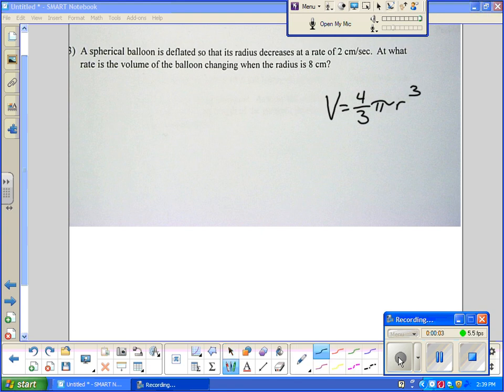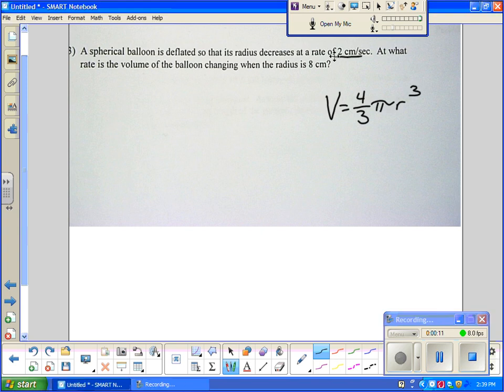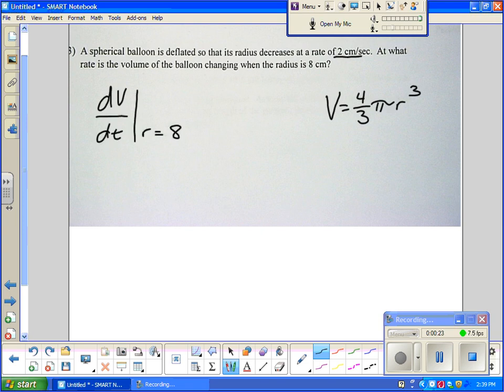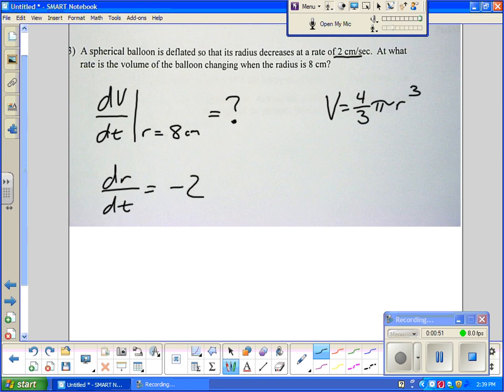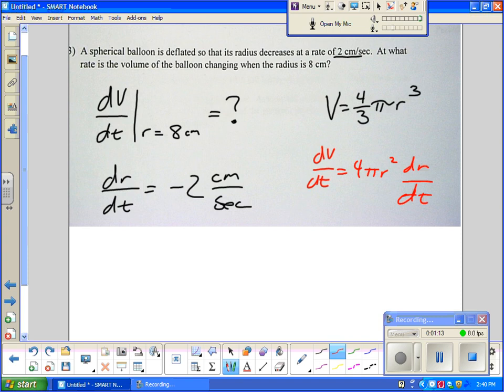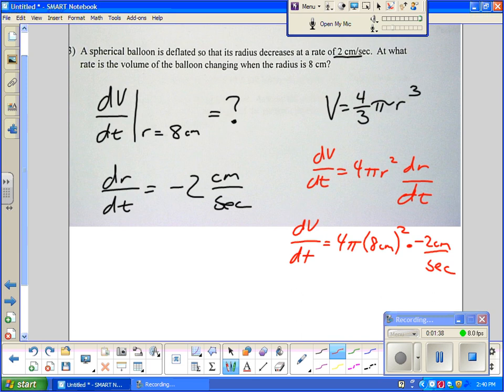Related Rate - Deflating Balloon - Calculus -- Juda math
Related Rate - Deflating Balloon - Calculus